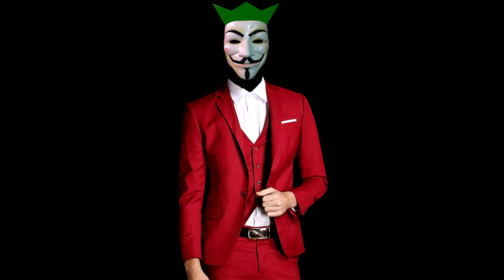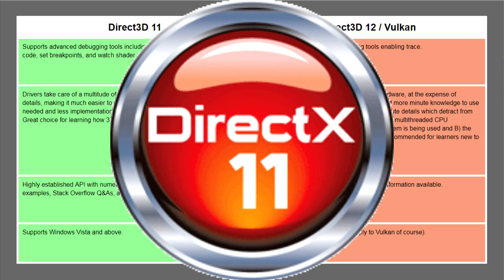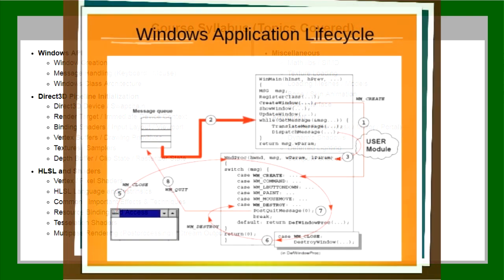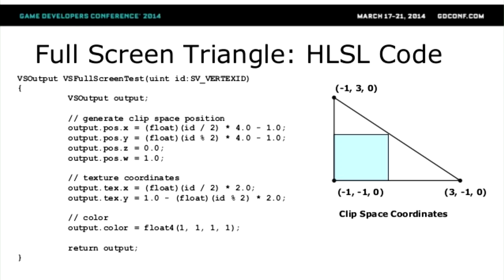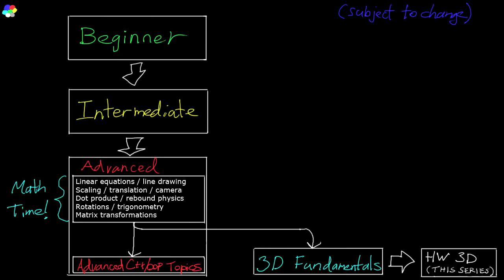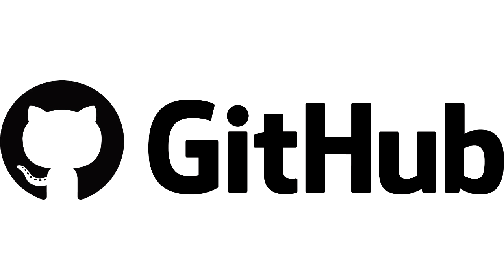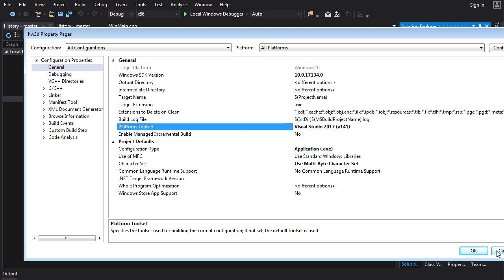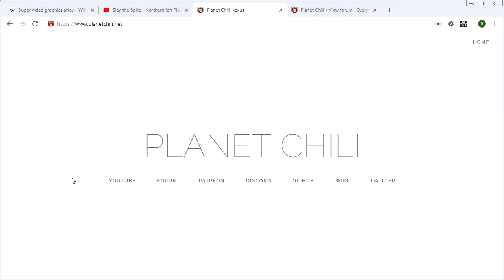C++ 3D DirectX Tutorial [Introduction] 0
This video gives an overview of what to expect in this tutorial video series.